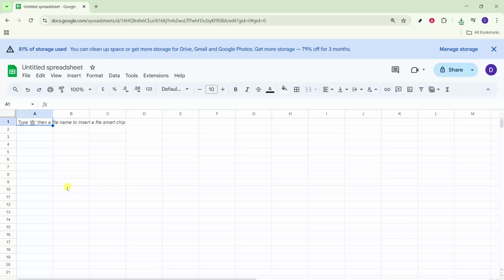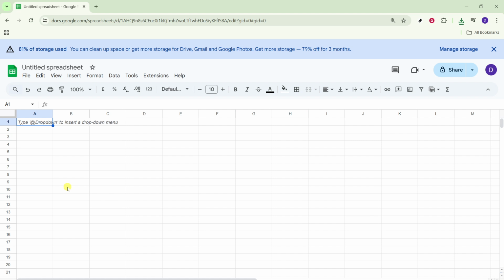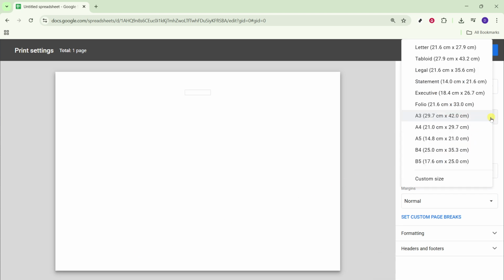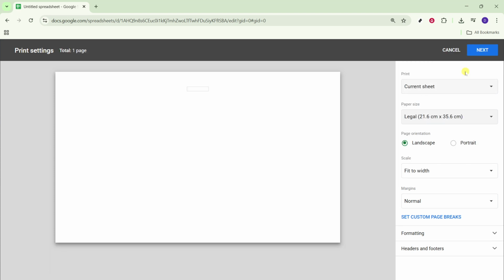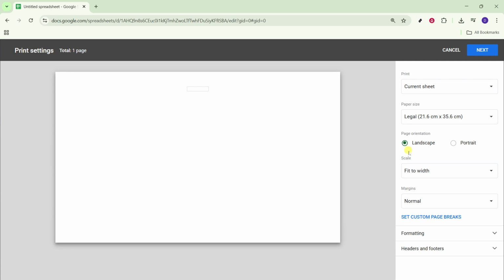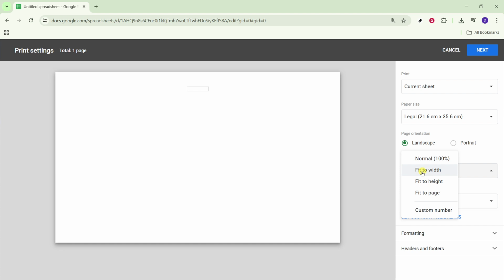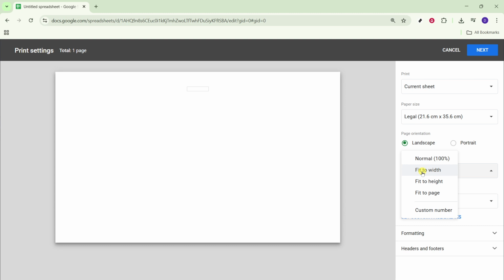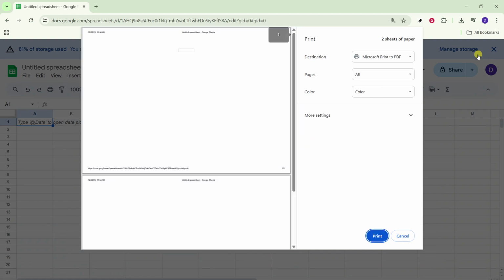How To Set Page Size In Google Sheets (2026) (Best Method)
In this video, I’ll show you how to set page size in Google Sheets using the best method in 2026. You’ll learn how to change page size in Google Sheets, adjust paper size, update page layout, and manage print settings step by step. This beginner-friendly guide helps you set the correct Google Sheets page size for printing, PDFs, or sharing, so your sheets look clean and professional every time.